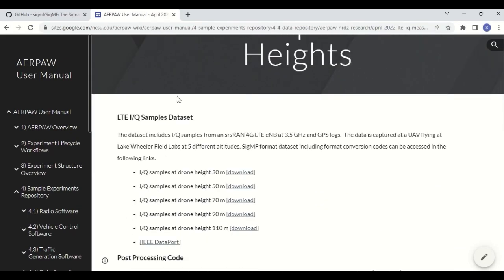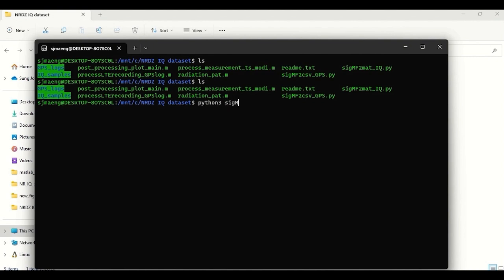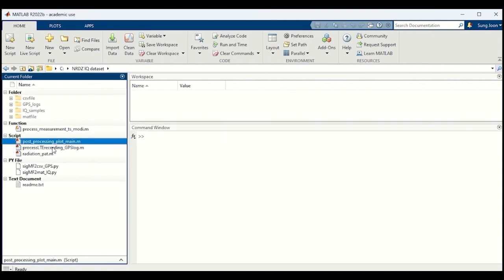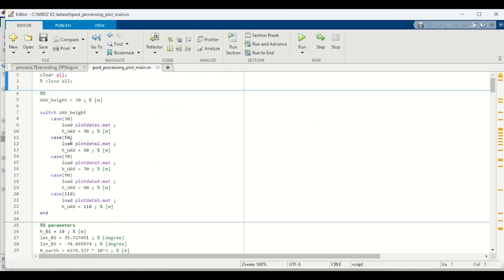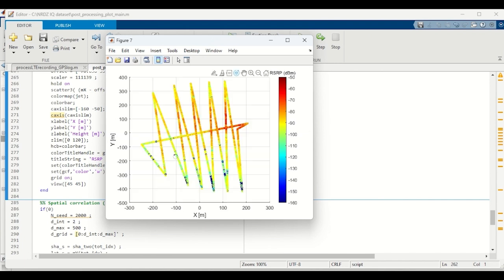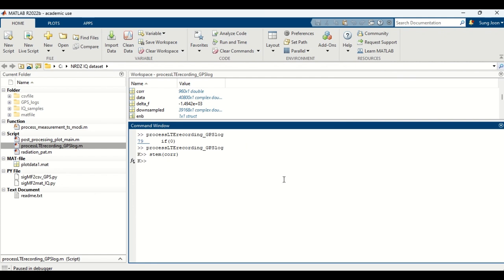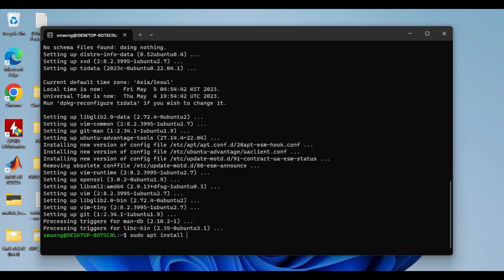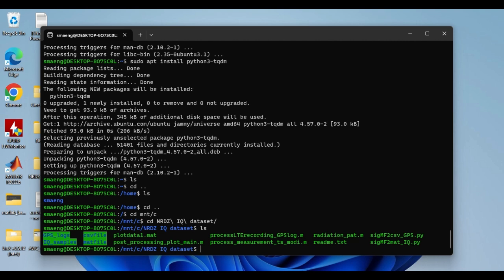LTE IQ post processing testbed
This video is helpful for the Sample Experiment 1 (SE1) I/Q post-processing. The Sample experiment is in the AERPAW user manual, Section 6.1.1.